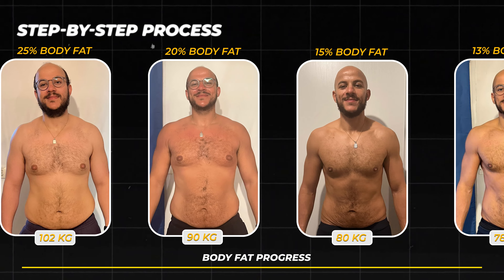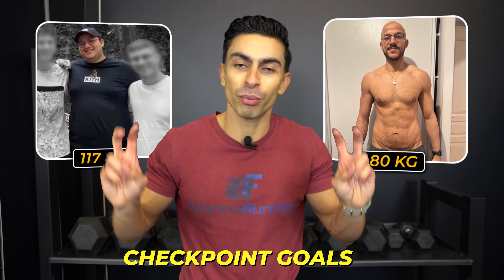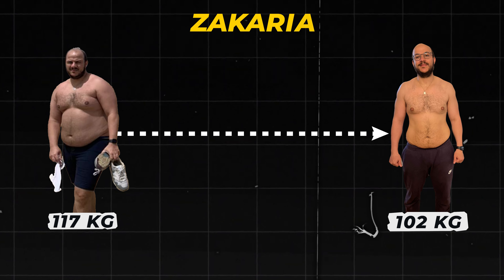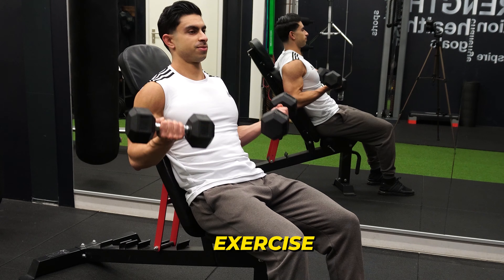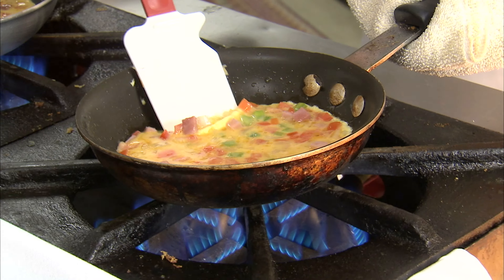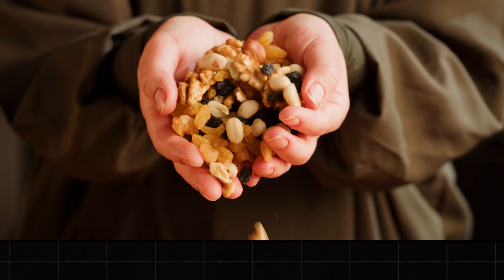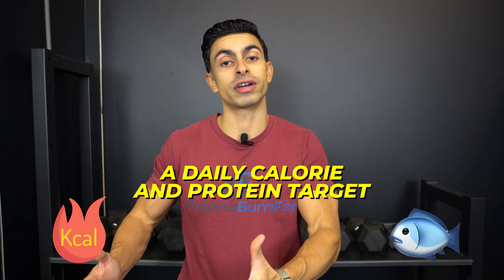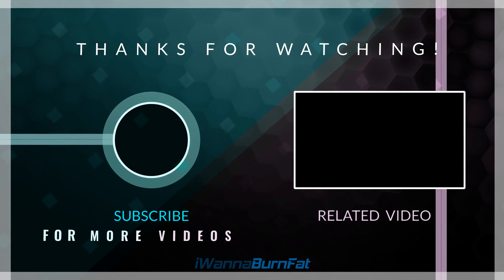The SMARTEST Way To Go From 35% To 15% Body Fat (5 Steps)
If you are at 35% body fat starting a fat loss journey can feel overwhelming. There is so much conflicting information. But I am here to clear up all of the confusion!

You will learn about the step-by-step process I use with my Online Coaching clients to achieve fat loss success and keep it off in the long term! I will be using the real-life experience of my Online Coaching client Zakaria to completely break down how to go from 35% to 15% body fat in 5 steps.

See the timestamp below!

0:00-0:34 Body Fat Percentage Example
0:35-1:23 Step 1: Realistic Goal-Setting
1:24-3:29 Step 2: 35% To 25% Body Fat
3:30-3:45 How To Design Your Training?
3:46-5:56 Step 3: 25% To 20% Body Fat
5:57-7:41 Step 4: 20% To 15% Body Fat
7:42-8:22 Maintaining 15% Body Fat
8:23-8:44 Real-Life Progress Example
8:45-9:23 Online Coaching & Conclusion